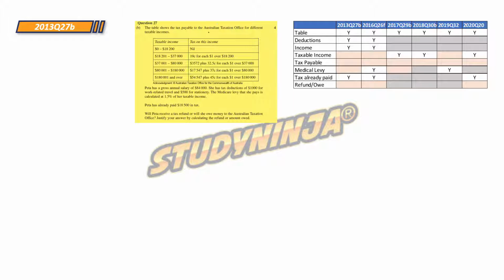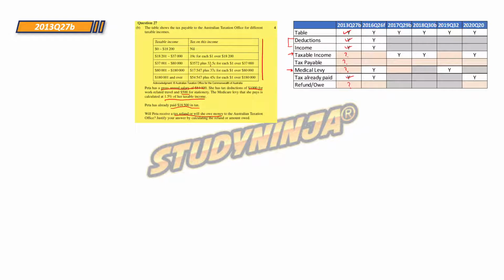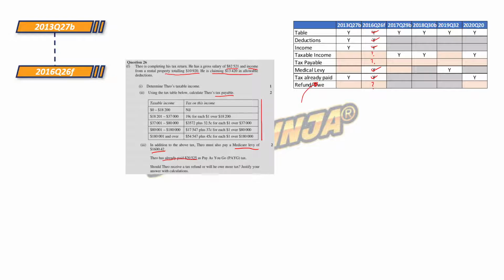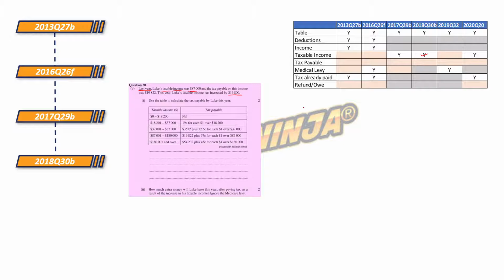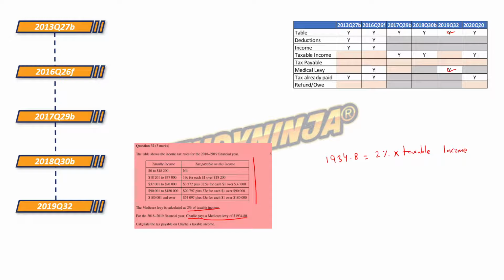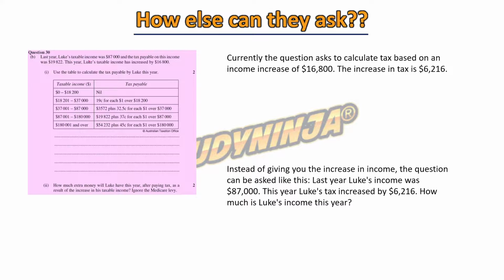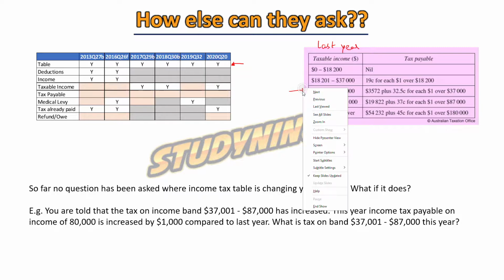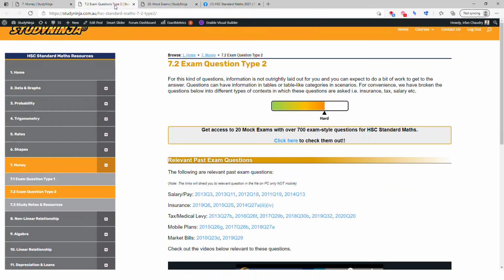HSC Standard Math Hack | Tax almost always comes in exam | 2021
Tax, Medical Levy almost always appear in the NSW HSC Standard Math Exam. An examiner's favourite. Learn what are a few handful of things you need to learn for these questions and what are the different ways these type of questions can be modified.